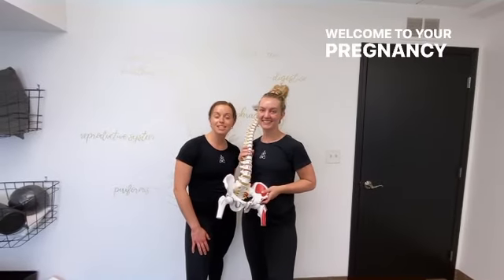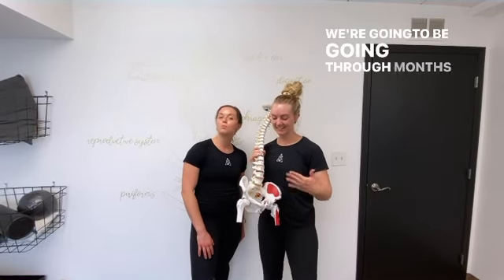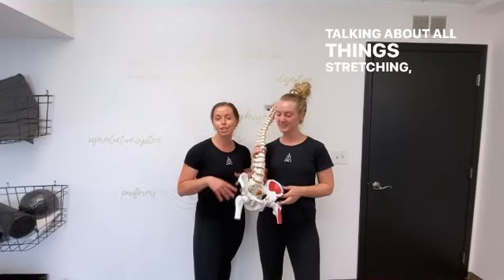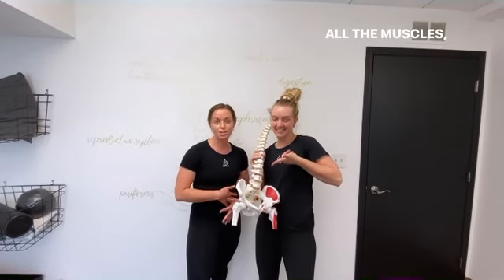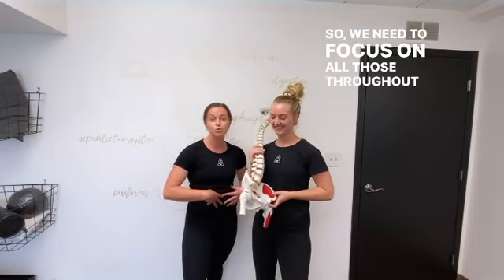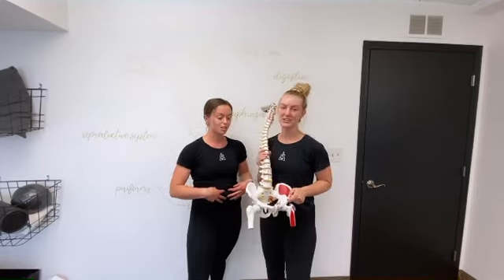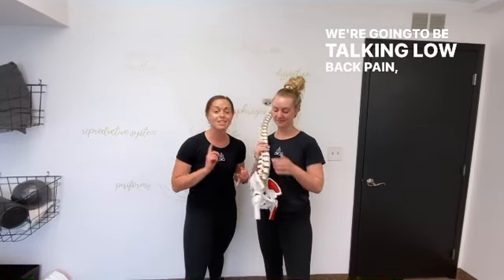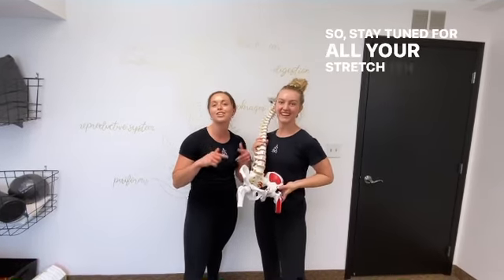Pregnancy Pelvic Floor + Core Pain Program — Stretch 10 | Month by Month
PREGNANCY PELVIC FLOOR AND CORE PAIN PROGRAM move through months 3-9 of pregnancy pain free by stretching with us! Each video is roughly 10 minutes long - so it's possible to make it part of your daily habit! Here's how we'll move through the program :

PREGNANCY by TRIMESTER + MONTH + CONDITION

TRIMESTER 1
Month 1, 2, 3 - LOW BACK PAIN

TRIMESTER 2
Month 4 - SCIATICA PAIN
Month 5 - SPD PAIN
Month 6 - ROUND LIGAMENT PAIN

TRIMESTER 3
Month 7 - SACROTUBEROUS LIGAMENT / WEBSTER TECHNIQUE [ prep for LABOR + DELIVERY ]
Month 8 - RIB + DIAPHRAGM PAIN
Month 9 - SACRUM + TAILBONE PAIN

CHIRO FOR MOMS & KIDZ Amazon Storefront